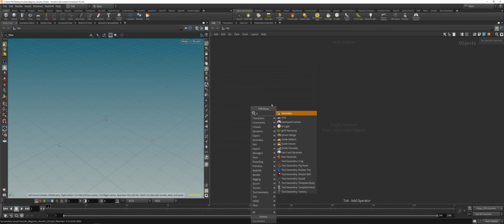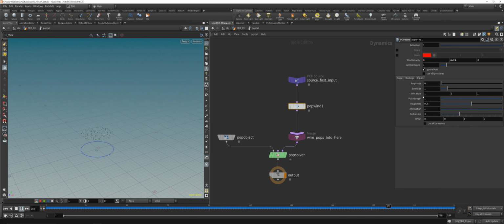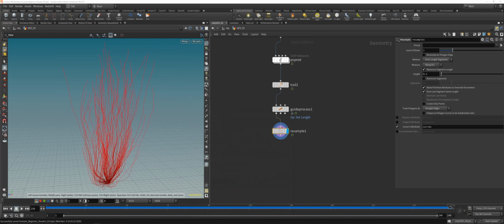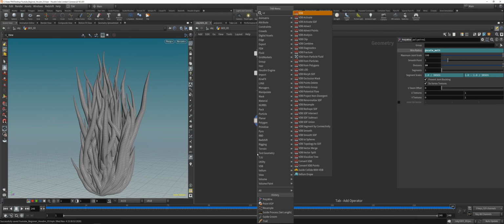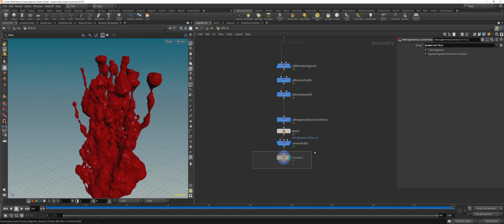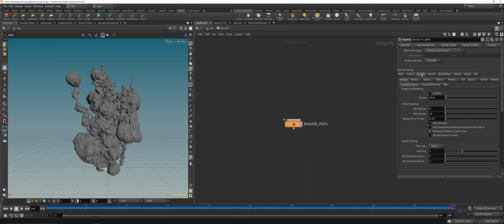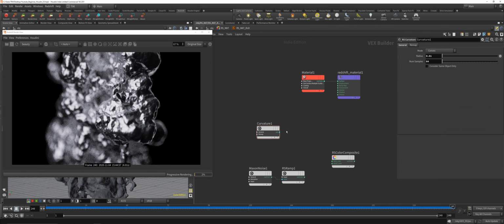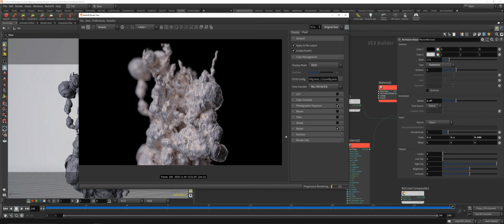Houdini for Beginners - 003 - TIMJ